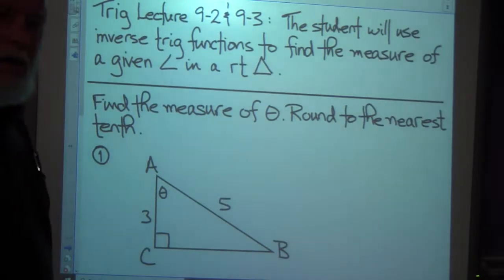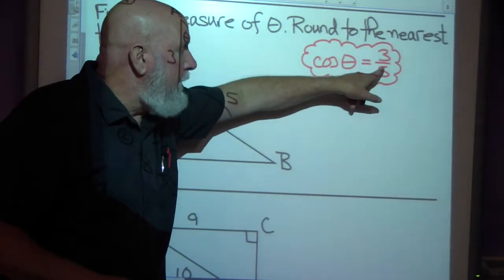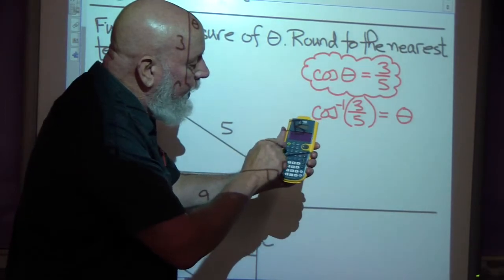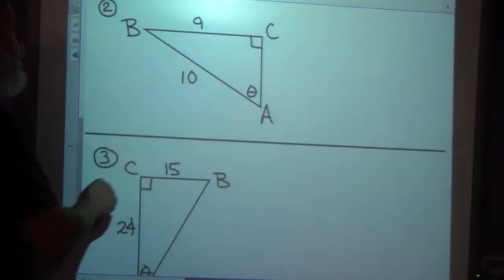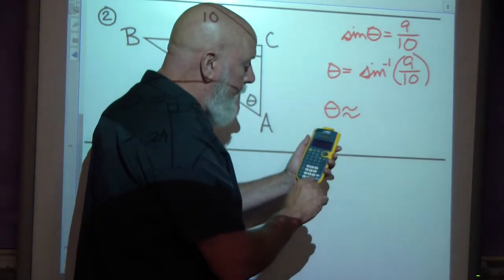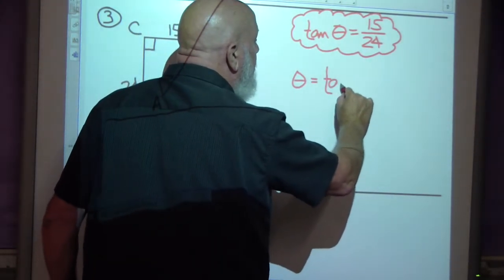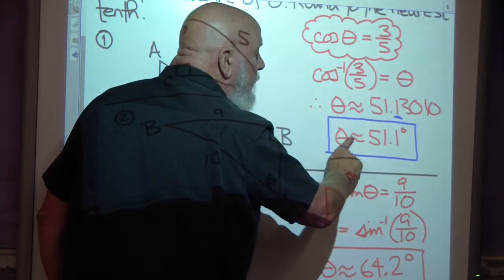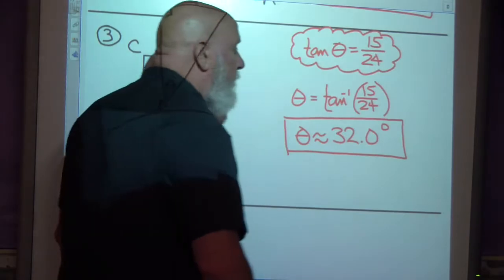Trig Lecture WS 9-2 and WS 9-3